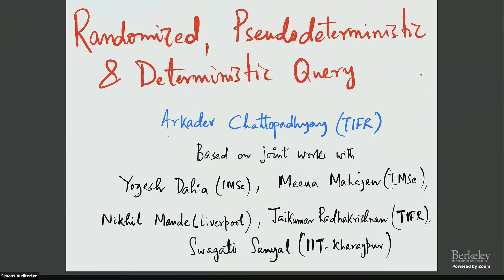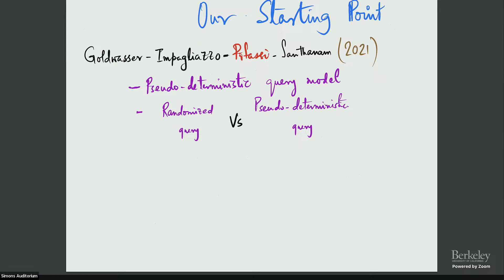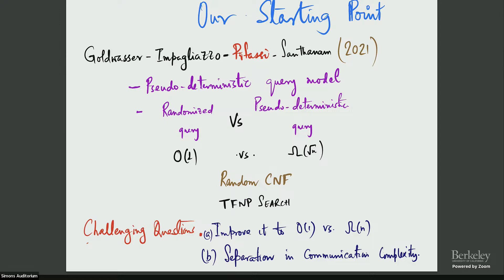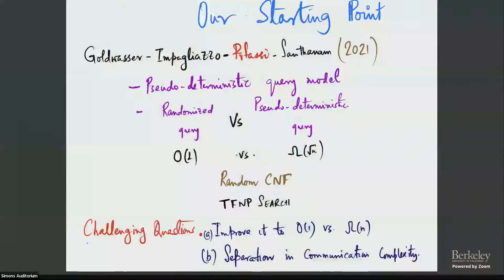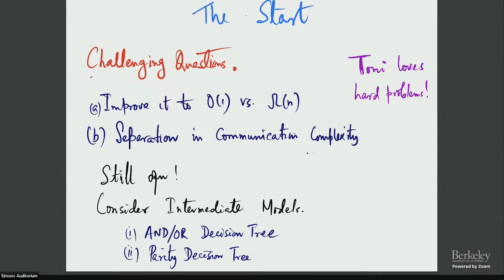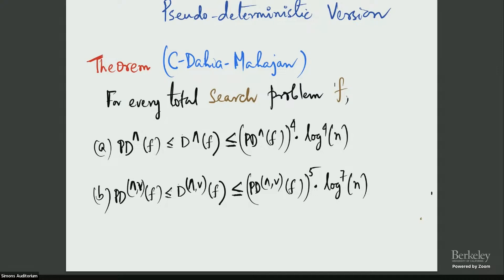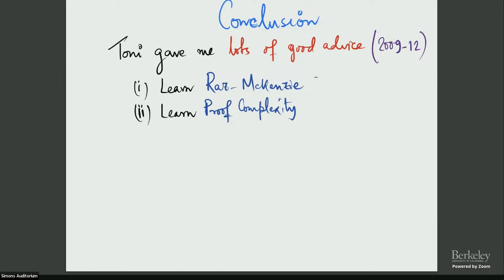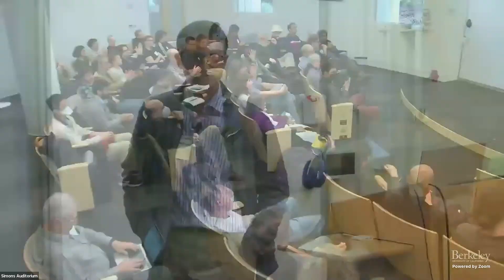Randomized versus Deterministic Decision Tree Size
Arkadev Chattopadhyay (Tata Institute of Fundamental Research)
ToniCS: Celebrating the Contributions and Influence of Toniann Pitassi

A classic result of Nisan [SICOMP '91] states that the deterministic decision tree depth complexity of every total Boolean function is at most the cube of its randomized decision tree depth complexity. The question whether randomness helps in significantly reducing the size of decision trees appears not to have been addressed. We show that the logarithm of the deterministic decision tree size complexity of every total Boolean function on n input variables is at most the fourth power of the logarithm of its bounded-error randomized decision tree size complexity, ignoring a polylogarithmic factor in the input size.
One of the consequences of our result is that the randomized and decision query complexity of every total function in the AND (OR) decision tree model are also polynomially related. This confirms a recent conjecture made by Knop, Lovett, McGuire and Yuan (SIGACT News'21, STOC'21).

(Joint work with Yogesh Dahiya, Nikhil Mande, Jaikumar Radhakrishnan and Swagato Sanyal)